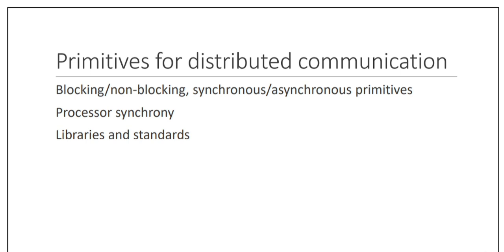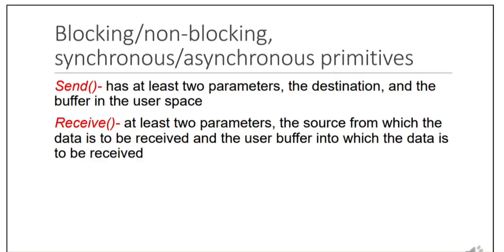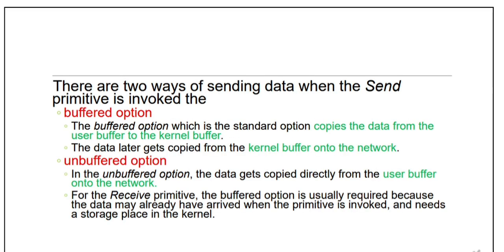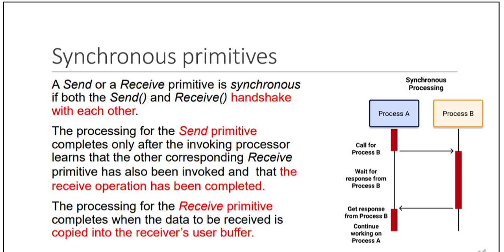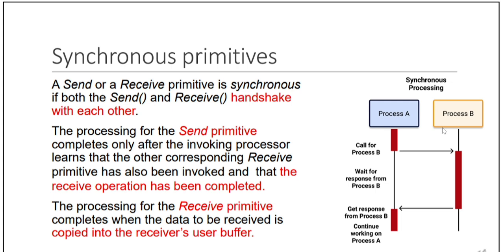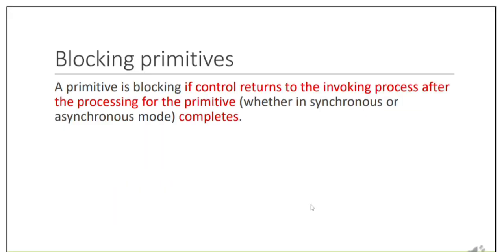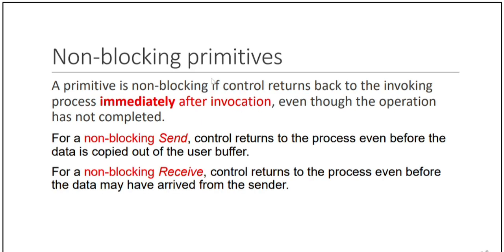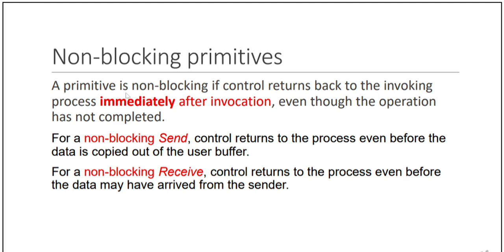DC Communication Primitives'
R.Soundararajan AP/CSE